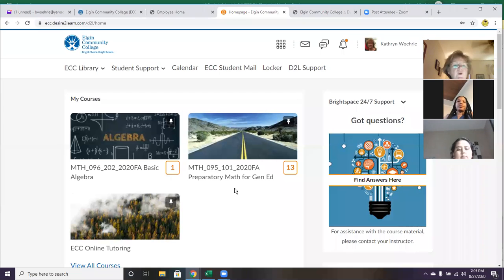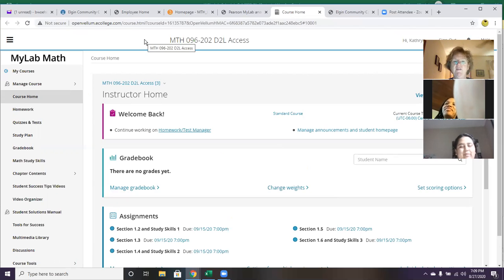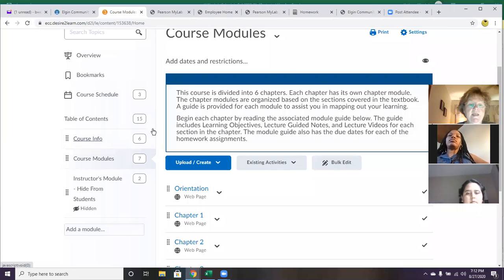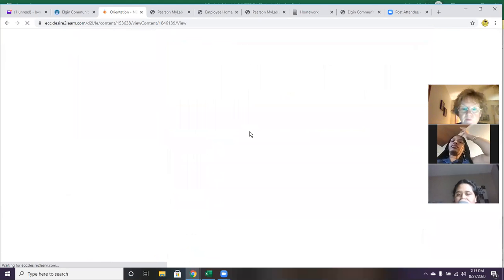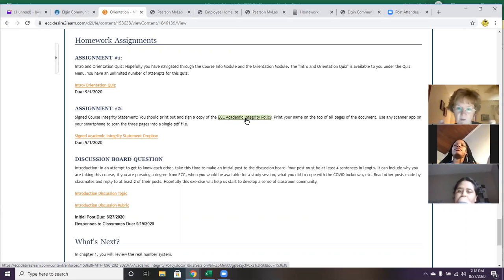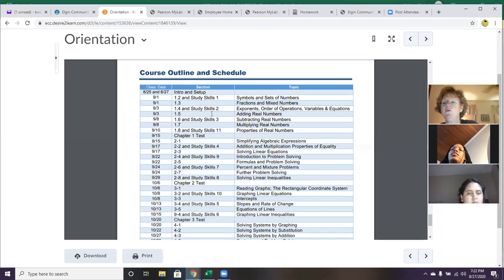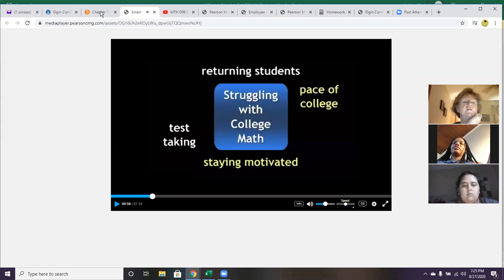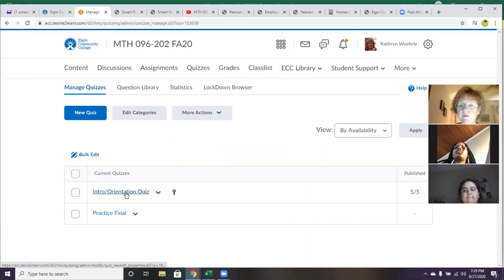MTH 0968/27 Lecture